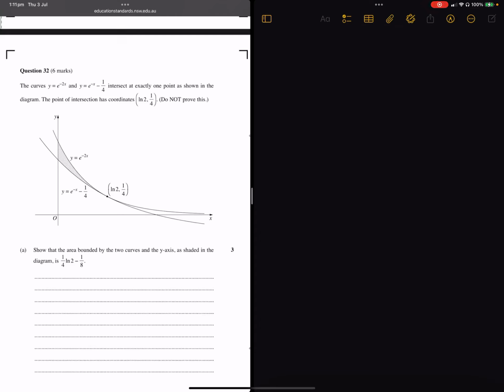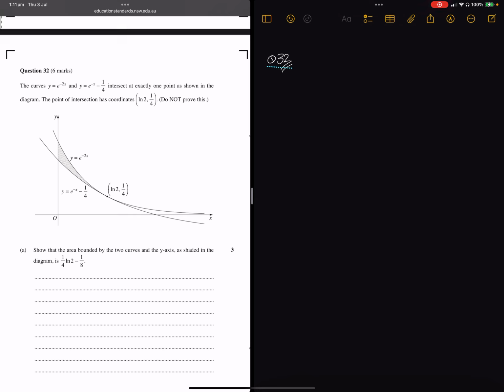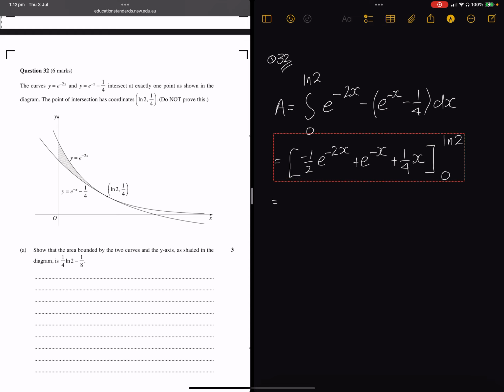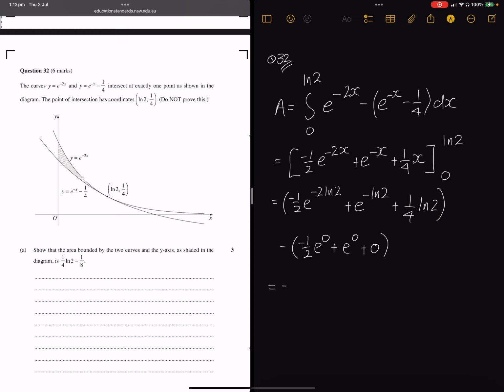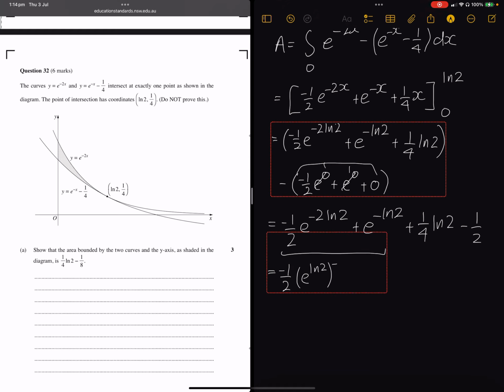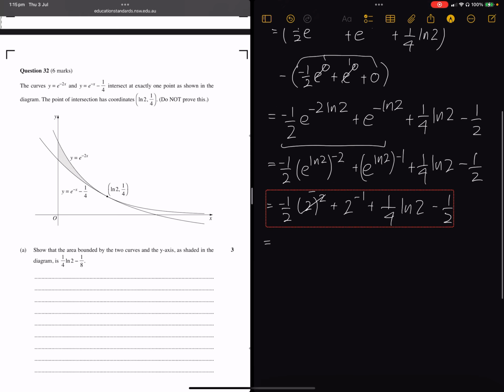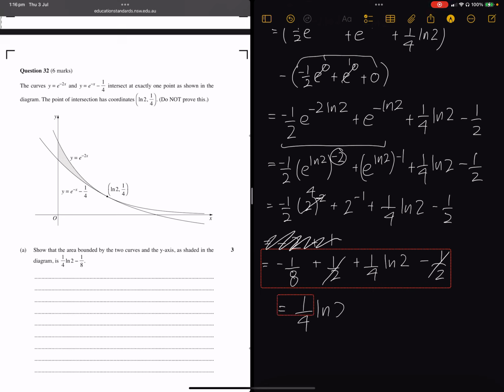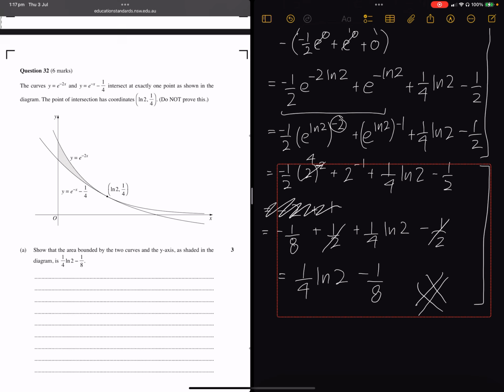2023 HSC Mathematics Advanced/2 Unit Paper Q32 a Solution